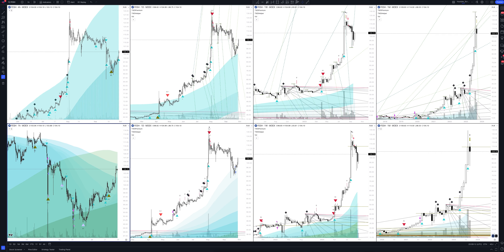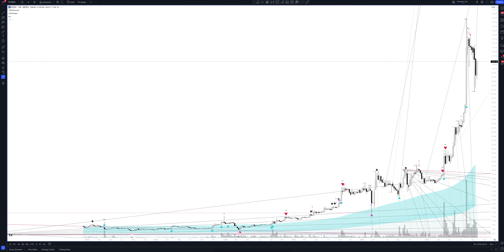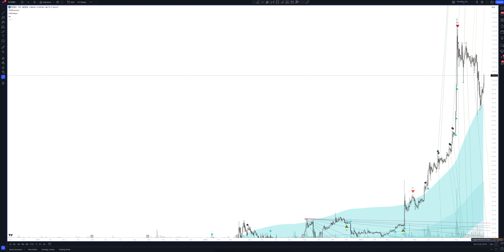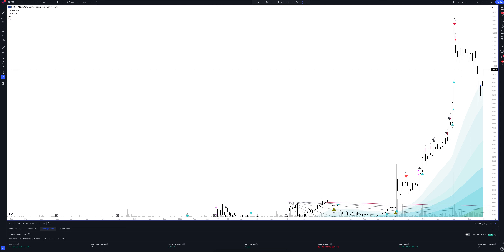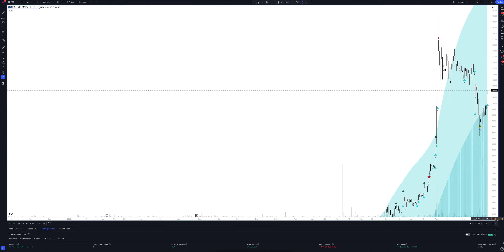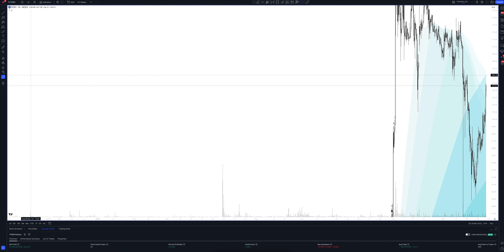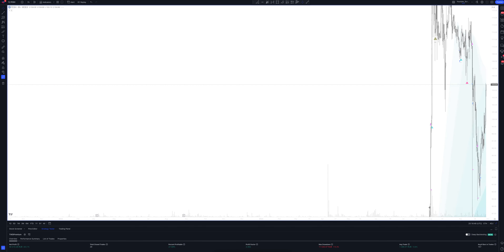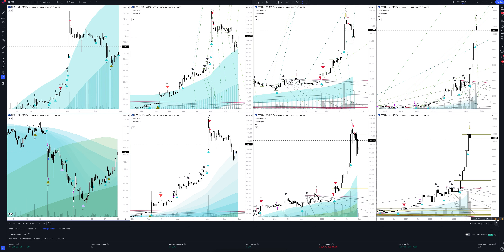DVMP AO price forecast, (ДВМП) analysis today and 2024 | Dal’nevostochnoye Morskoye Parokhodstvo PAO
In this video you will see a complete overview and professional analytics of ДВМП on all time intervals, and also learn how to buy or sell DVMP AO today and next week. Considering that we are analyzing monthly timeframes for FESH, this will help you make forecasts for any time interval. Whether you are a trader starting from scratch or an investment enthusiast, this video will definitely give you a complete understanding of the market situation.

If you are interested in the ДВМП price forecast for today and tomorrow, see the DVMP AO analytics on the hourly interval.
If you are a trader and you are interested in the price forecast ДВМП for the day, look at the analytics DVMP AO on the daily timeframe.
If you are an investor and you need a price forecast Dal’nevostochnoye Morskoye Parokhodstvo PAO for a week, look at the analytics DVMP AO on a weekly interval.
If you are a professional investor and you are interested in the Dal’nevostochnoye Morskoye Parokhodstvo PAO price forecast for 2023, see the FESH analysis on a monthly interval.

All analytics are done using the professional trading indicator The Waved™ Premium. In it you will find trading signals for DVMP AO, VSA analysis Dal’nevostochnoye Morskoye Parokhodstvo PAO, technical analysis FESH, divergence signals for FESH, review of trading patterns. And you will find out whether the price will goes up or down in the near future. Far Eastern Shipping Co. OJSC is engaged in the shipping services. Its activities include ship owning, ship management, chartering out, and line operating. The company operates within the following segments: Shipping, Liner and Logistics, Railway Services, Ports, and Bunkering. The Shipping segment involves in ship ownership, ship management, chartering out, and provision of agency cervices. The Liner and Logistics segment operates liner services, and provides freight forwarding services both for containers and bulk carriers. The Railway Services segment provides services both as an operator and an agent. The Ports segment owns and operates facilities and container terminals, and provides cargo handling, stevedoring, container storage and rental, and related port services and facilities. The Bunkering segment provides services of ship bunkering which involves transferring oil and fuel from a vessel and other supporting activity. The company was founded on April 25, 1880 and is headquartered in Moscow, Russia.